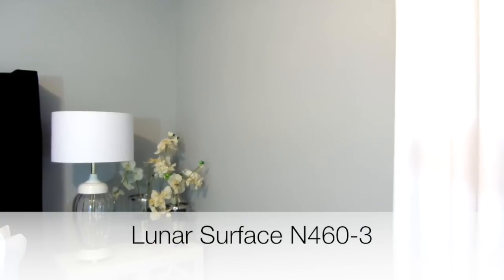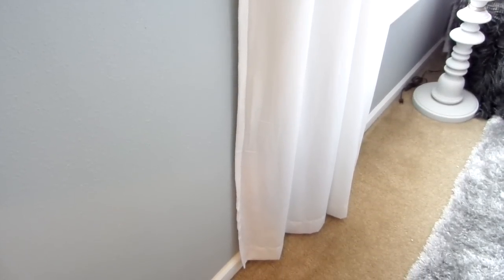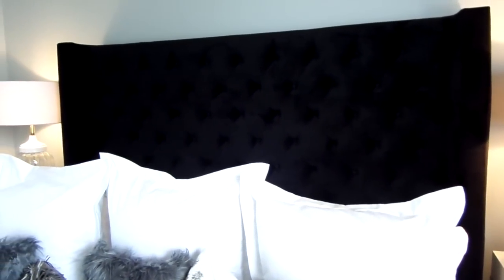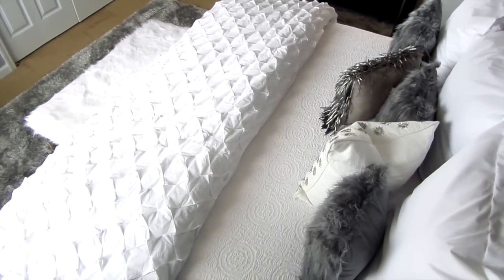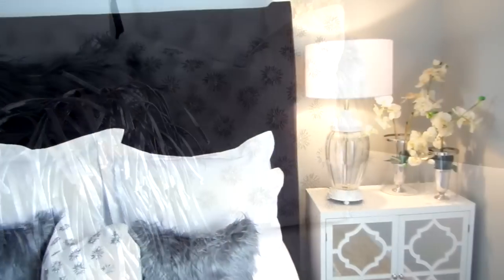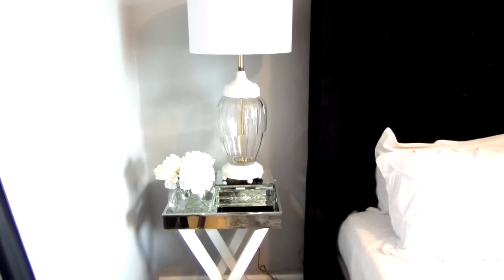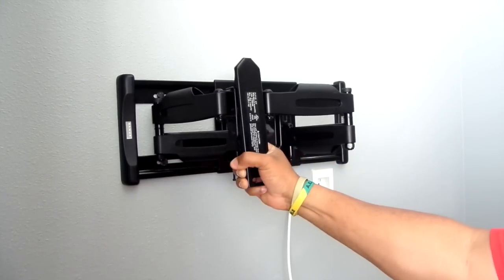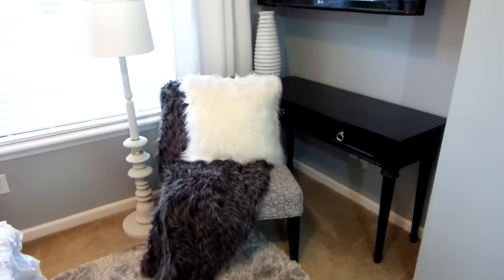NEW! Luxury Bedroom Makeover Tour & Ideas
Many of you have seen my ''Bedroom Makeovers''. I have another one to share with you. A modern updated version of what was in the space. In this video, I will be sharing how I gave this bedroom a makeover on a very tight budget. Please enjoy!

Mirrored Dreser: Tjmaxx
Accent Pillows: Homegoods
Wall Paint Color: Lunar Surface (Glidden)
Fur Bench: Ross Stores
Crystal Lamps: Goodwill
Standing Wall Mirror: Tjmaxx
Hurricane Vases: Homegoods